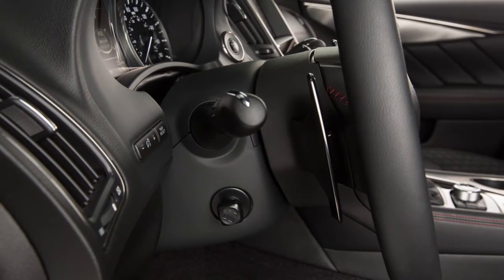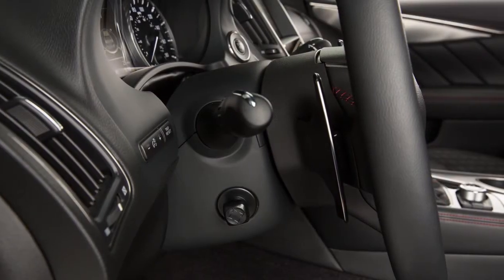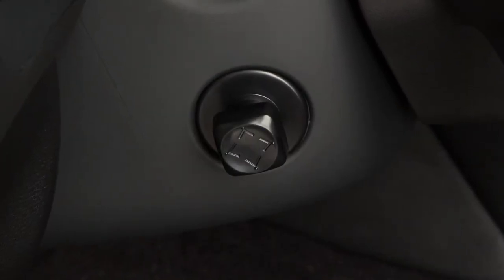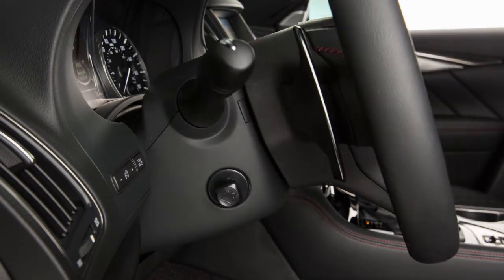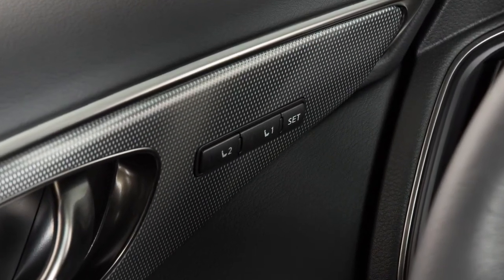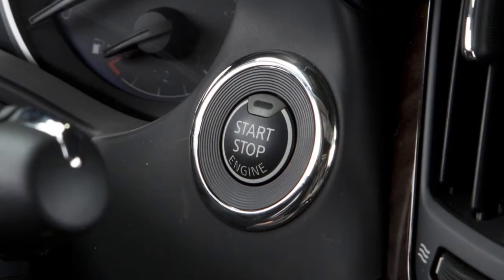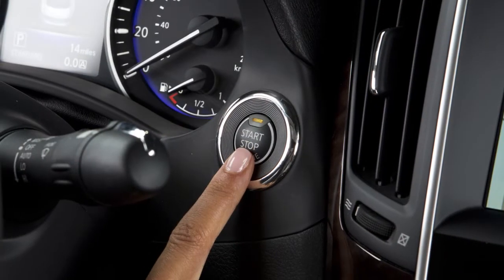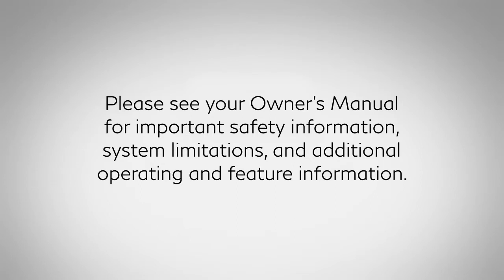2018 INFINITI Q50 - Tilt and Telescopic Steering Column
If your vehicle is not equipped with a power tilt and telescopic steering column, please see your Owner’s Manual.

If your vehicle is equipped with a power tilt and telescopic steering column, use this switch to adjust the steering wheel to the desired position.

Push the switch up, down, forward or backward to move the steering wheel in the corresponding direction.

If your vehicle is equipped with the Automatic Drive Positioner system and it is activated, the steering wheel will move up automatically when the driver’s door is opened and the ignition switch is placed in the LOCK position.

It will move back into position when the driver’s door is closed and the ignition switch is placed in the ACC or ON position.